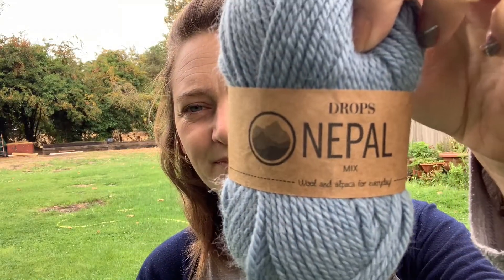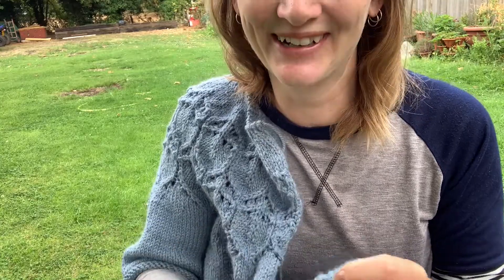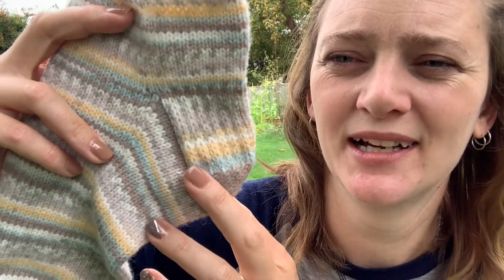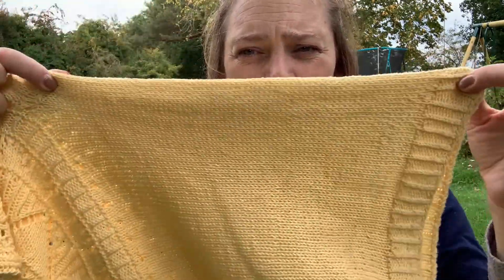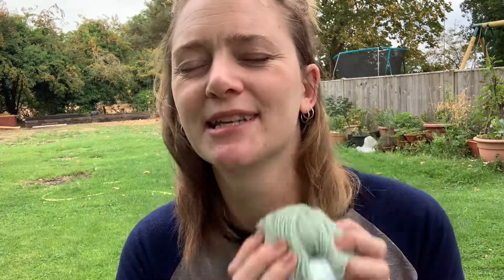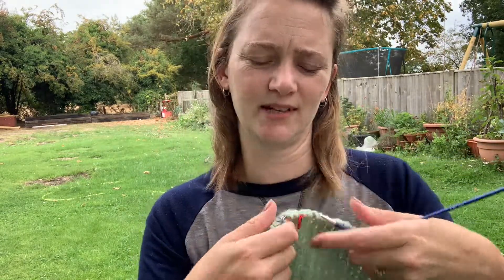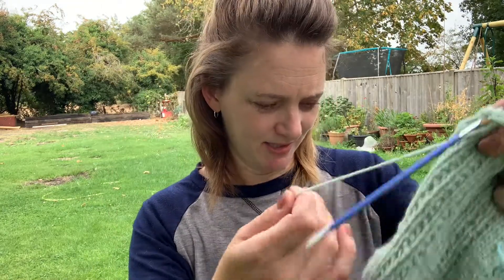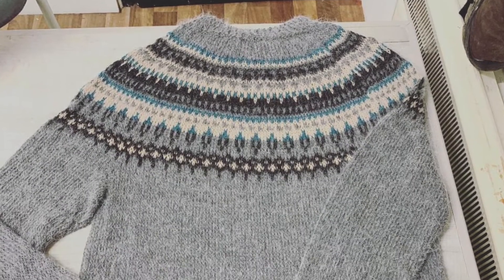Ep 3 Knitting Podcast | Lace Top | Minty Camisole | First Ranunculus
Podcast talking about and showing my latest knitting finished objects, Treasure Hunt Top, Ranunculus, WIPs : Kudzu Cardigan and a minty camisole.